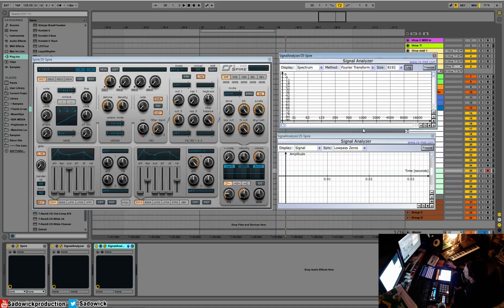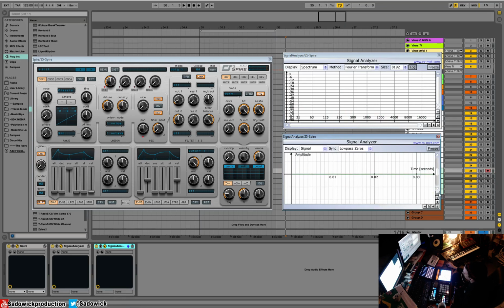Reveal Sound - Spire Course 01 - Basic Signal Path